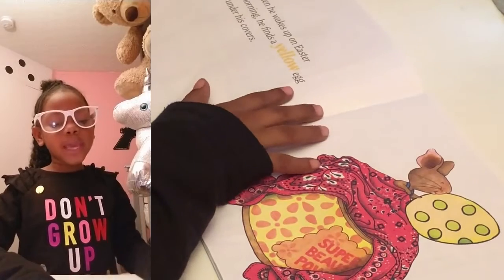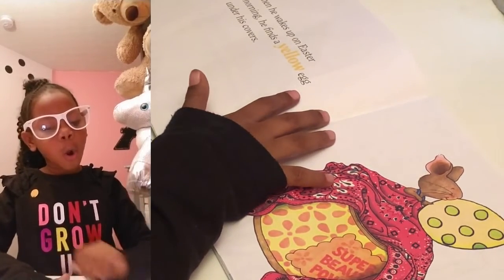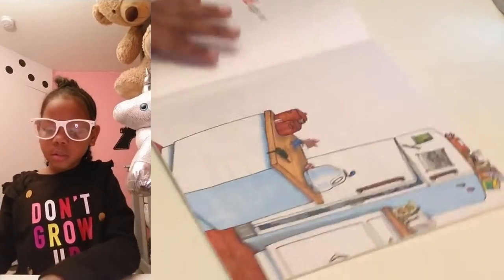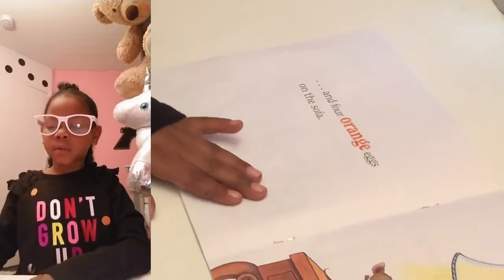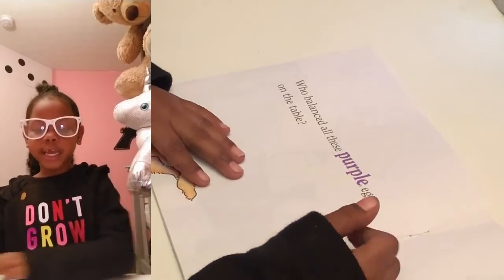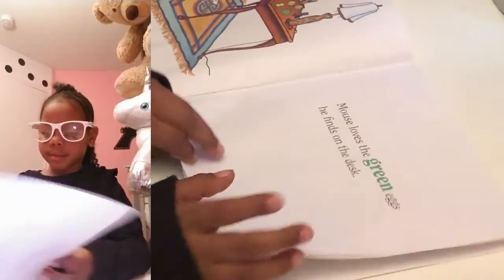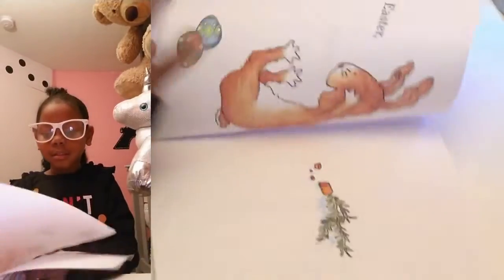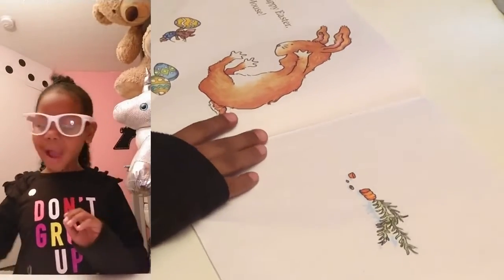Reading with Patience pt2